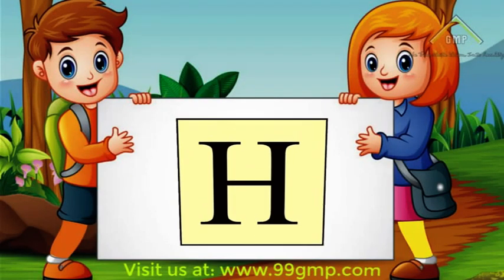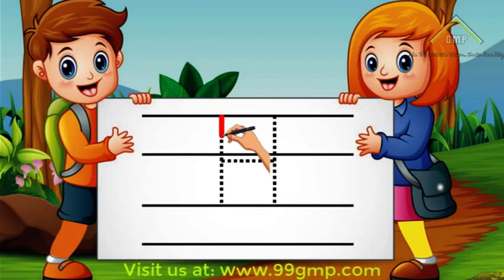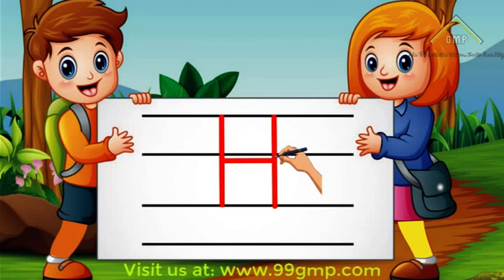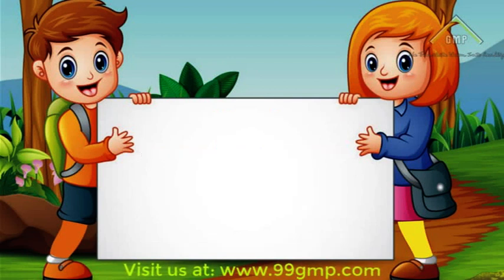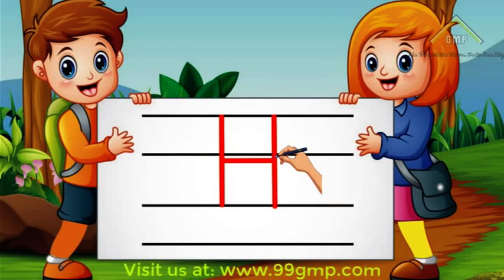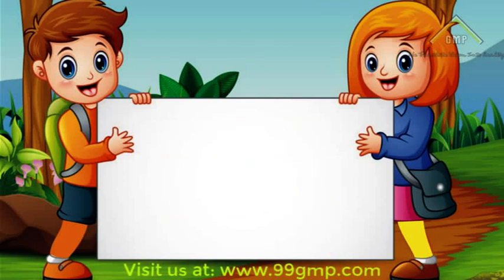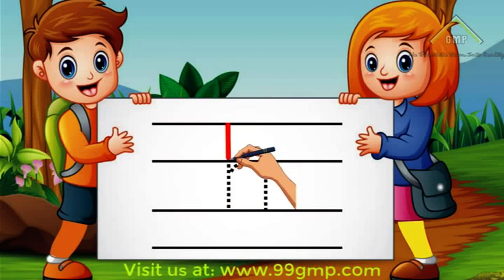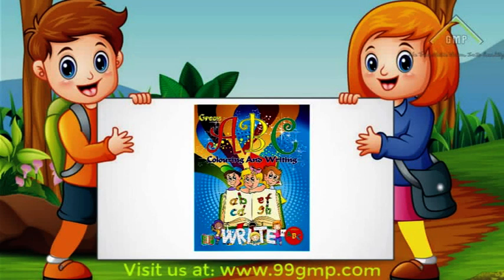Writing & Colouring Part-8 Write The Letter " Hh "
Green Writing and colouring is a play group book for kids with audio video activities. Kids can learn very easily Writing of capital and small ABC with these activities with a lot more